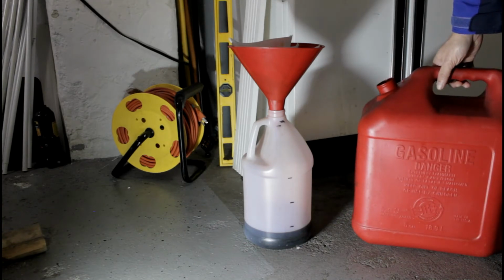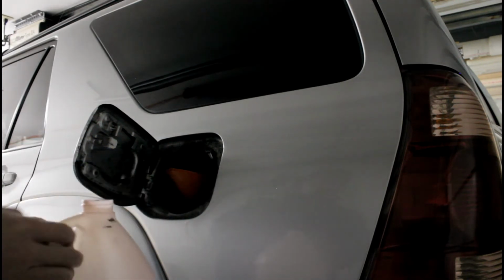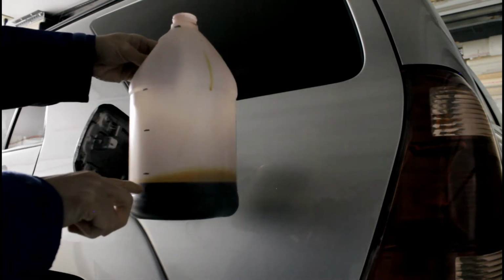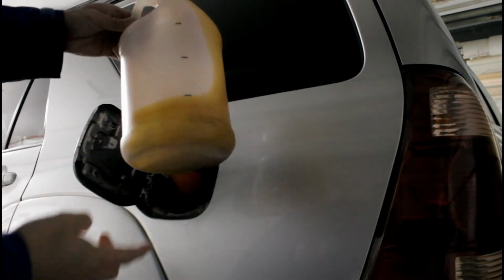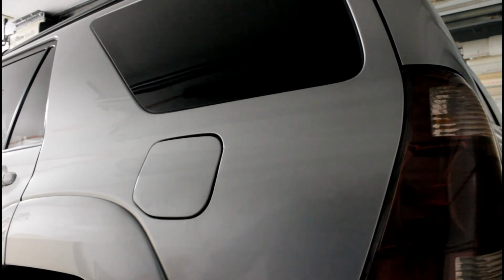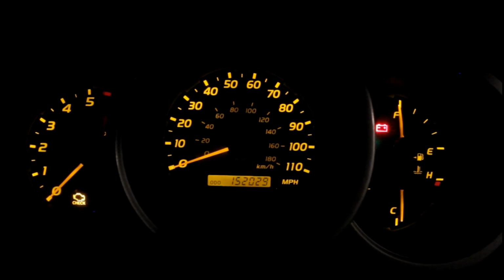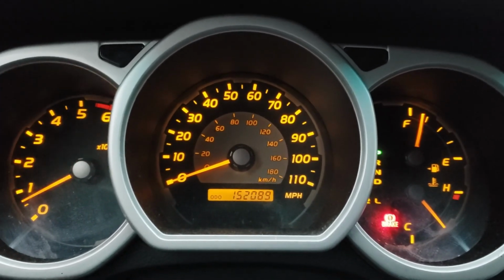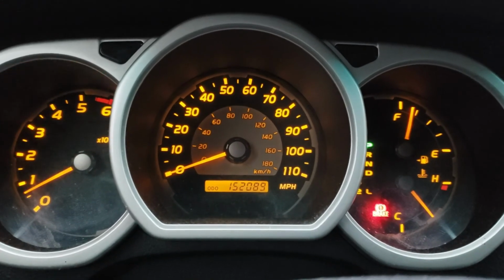One way to dispose your used oil using my 2005 4Runner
This is only to demonstrate that you can dispose your used oil through your gas tank.  Please note that my 4runner is not a direct injected engine and the mixture of gas and oil goes through the intake port.

You might get a different result if you do this on a direct injected engine. My gas tank when it's full is around 23 gallons. I added only around 3/4 quart of oil.  I plan on using 1 quart of used oil every fill up and the ratio of it is 1 quart of oil out of 92 quarts of gas. If you have a smaller tank, you might as well just put half a quart.  I'll probably try 2 quarts next time.

Please note that anything you do with your car is not my responsibility. This is a test i'm doing on my own for the sake of science.  Enjoy!